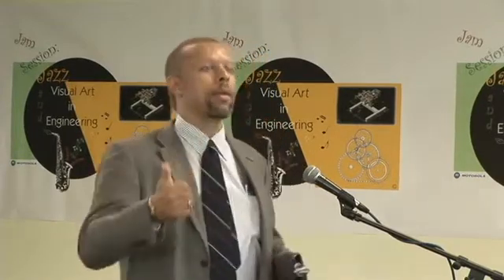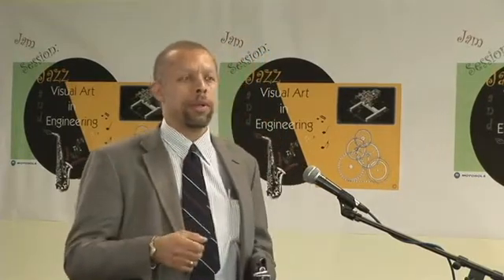Jam Session Project - Opening Forum - Dr. Eric Sheppard - Video 2/9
Dr. Eric Sheppard, Dean of the Hampton University School of Engineering and Technology.

Dr. Eric J. Sheppard joined Hampton University on January 5, 2004 as Dean of the School of Engineering and Technology, which has programs in chemical, computer and electrical engineering, as well as in aviation and architecture.

Dr. Sheppard had previously served 5 ½ years as a program officer at the National Science Foundation. At NSF, he spent two years in the Division of Undergraduate Education and 3 ½ years managing the Graduate Research Fellowship Program (GRFP). While working in GRFP, he developed an online s ystem for over 3000 fellows, replacing a 50 year old paper-based process. Prior to his service at NSF, he spent 4 ½ years on the faculty of the Aerospace Science Engineering Department at Tuskegee University, including a year as acting Department Head.